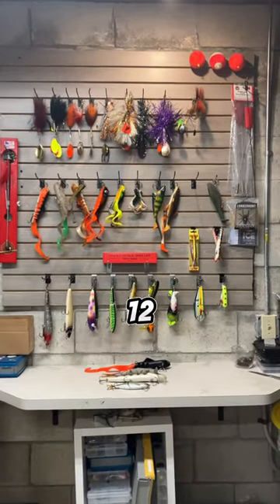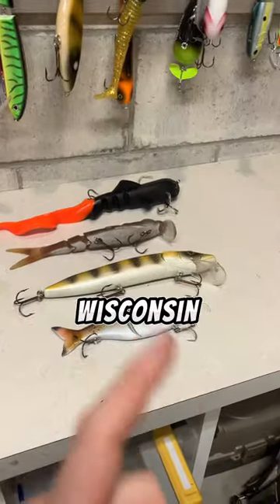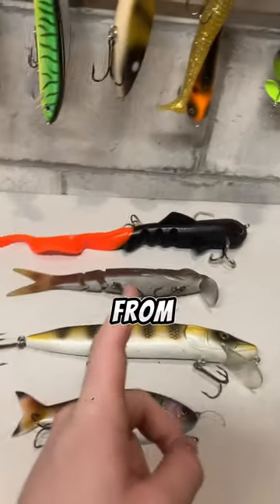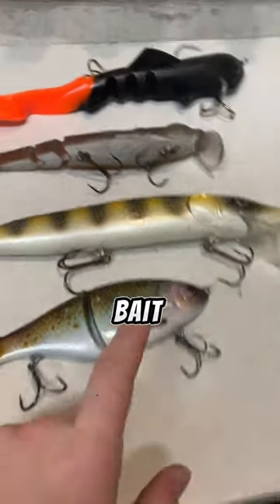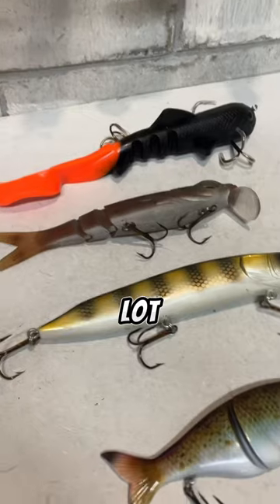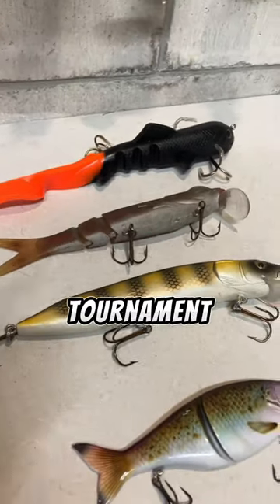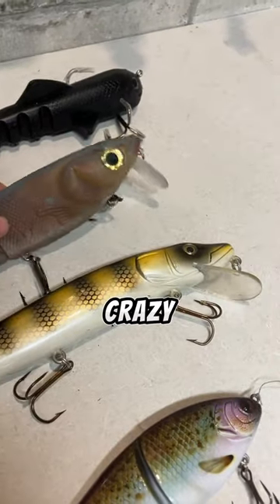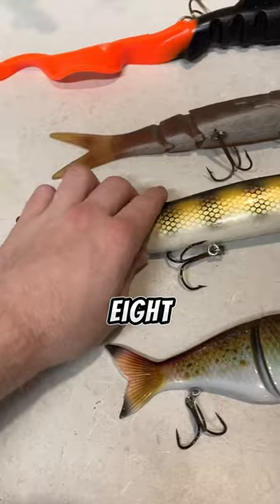Day 12 of building the best pike and Muskie tackle box